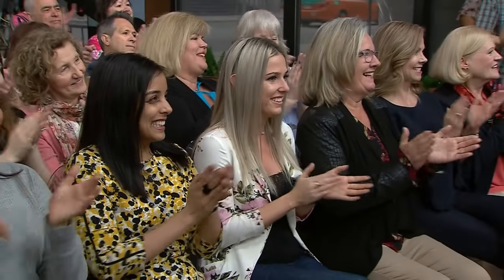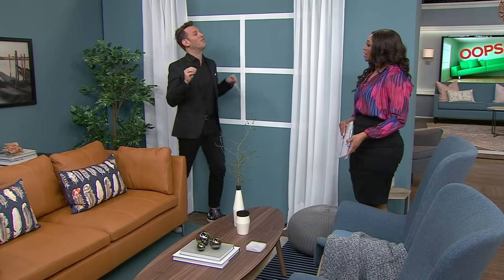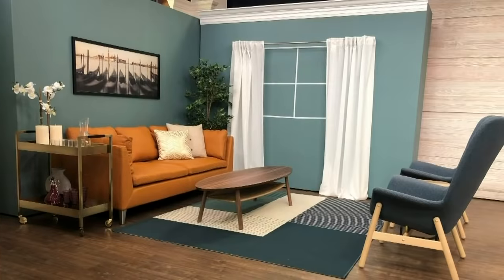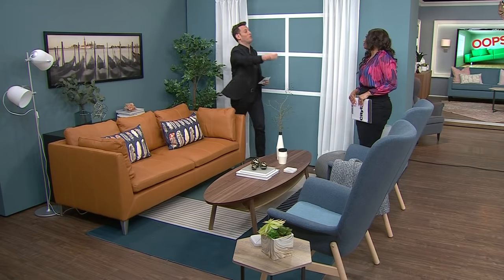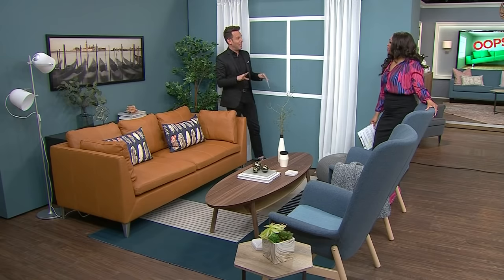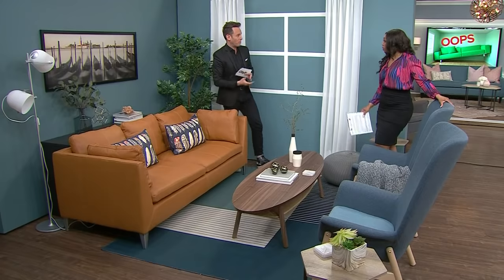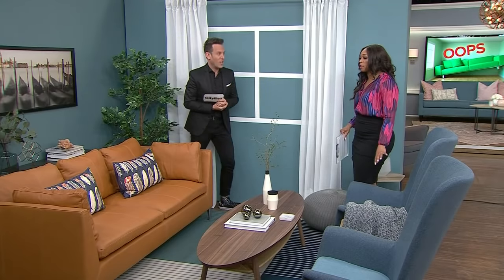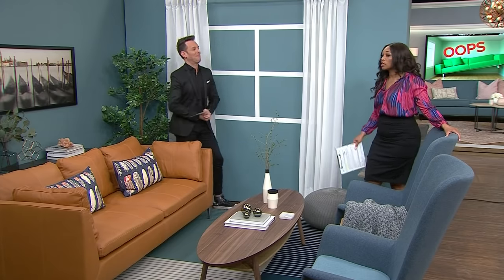Why you shouldn't always put your furniture against the wall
You could be decorating wrong and not even know it!  Designer Shai DeLuca-Tamasi shows you the biggest decor mistakes we're all guilty of and how to fix them!